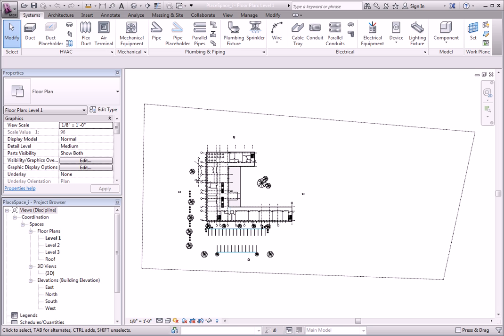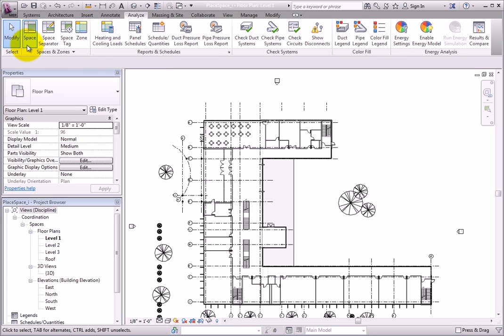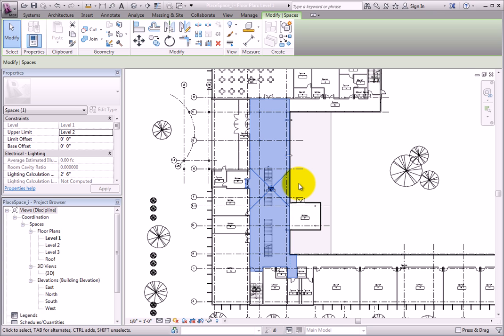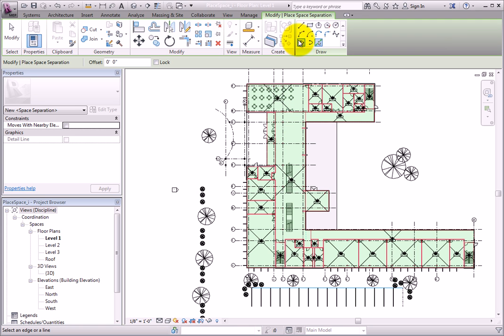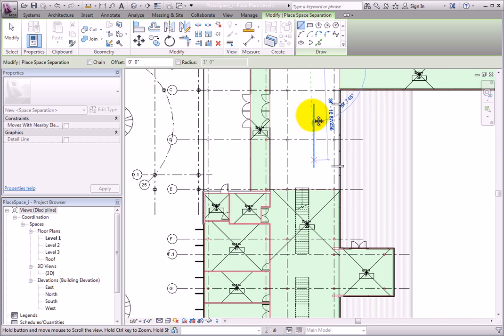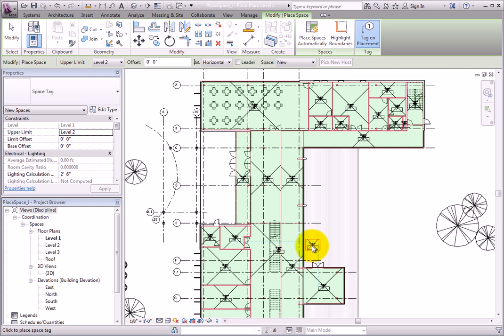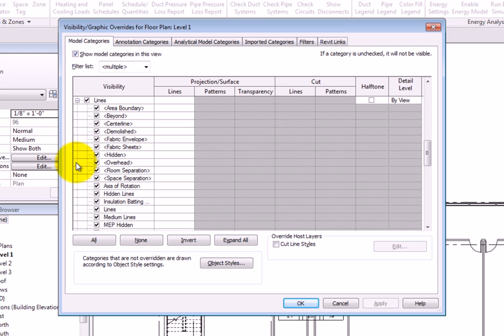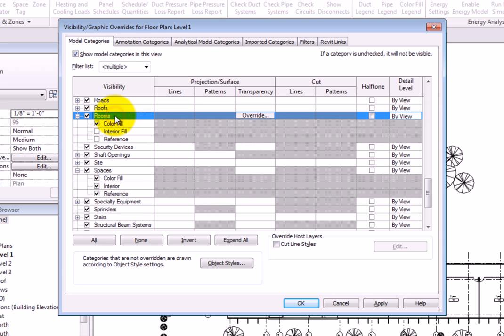8 Placing Space Separators